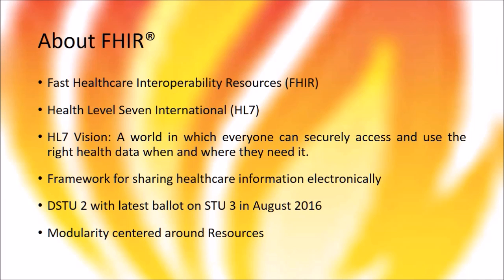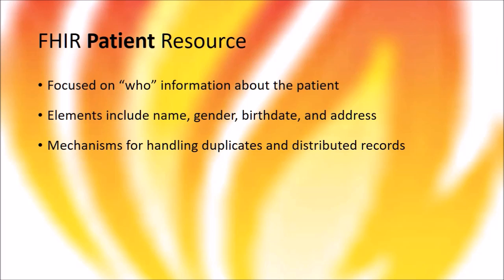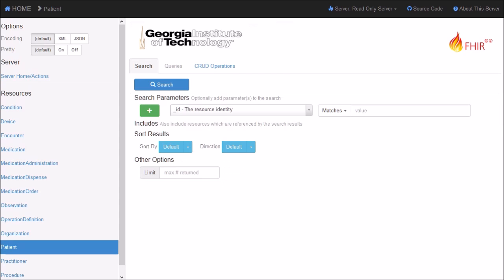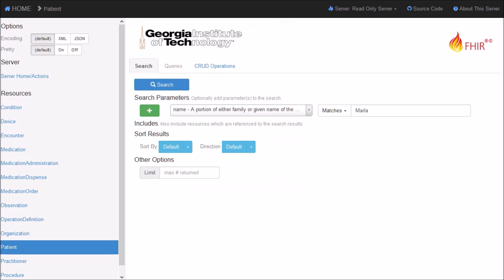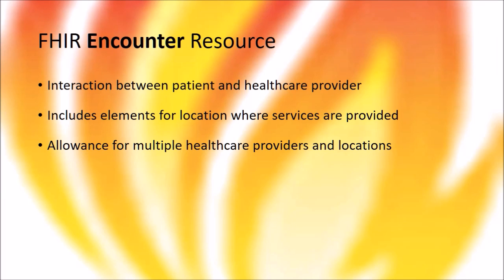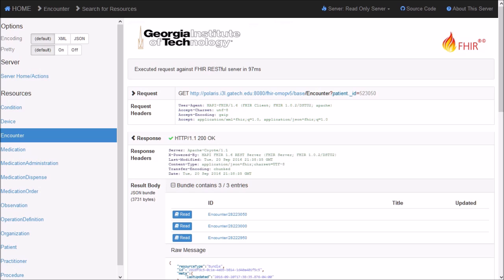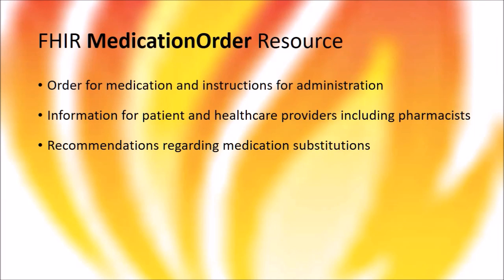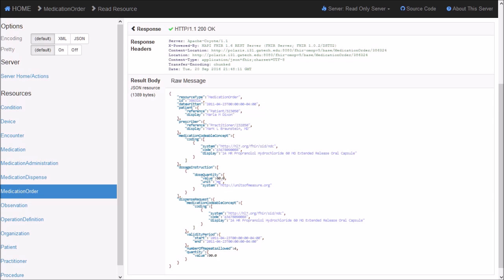FHIR Demo Reeves, Walter